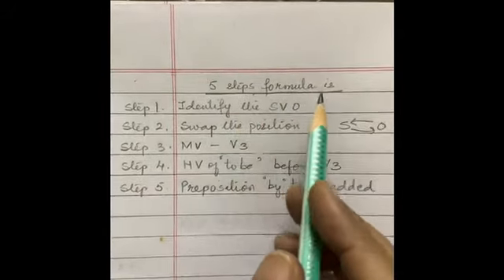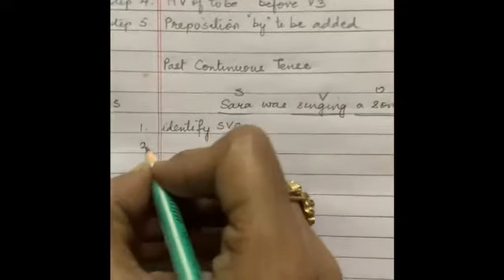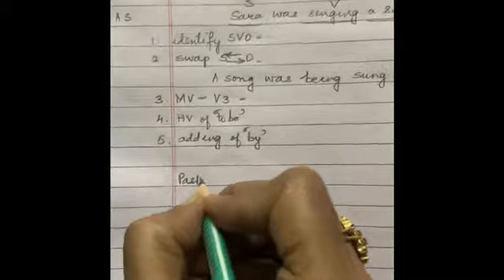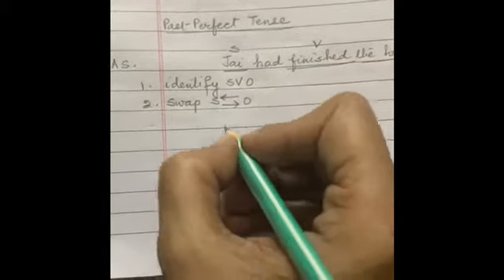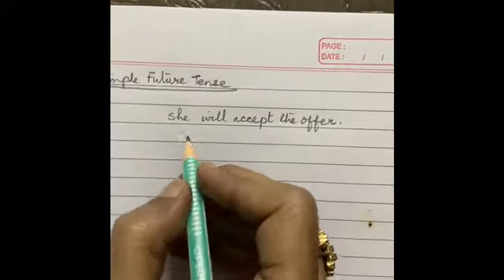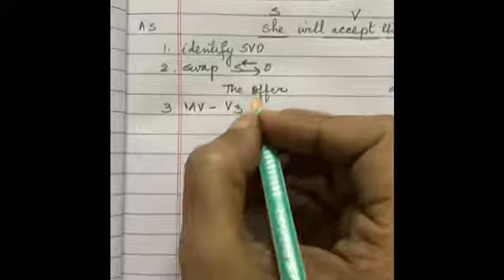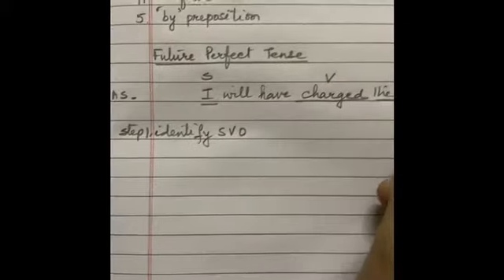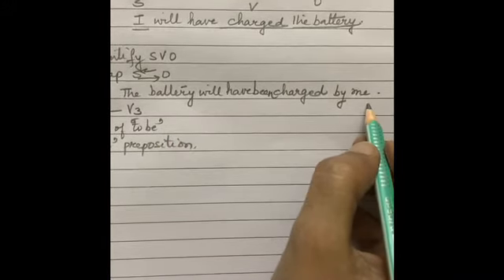Active and Passive Voice (Part 4)